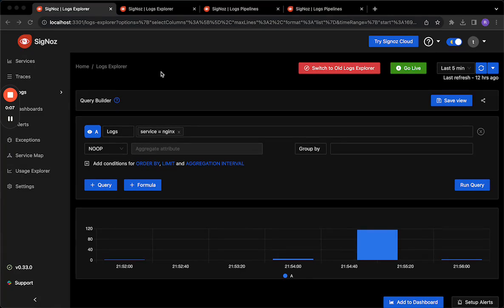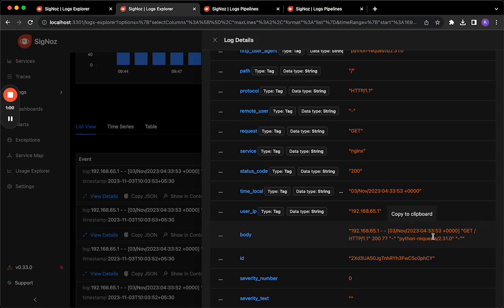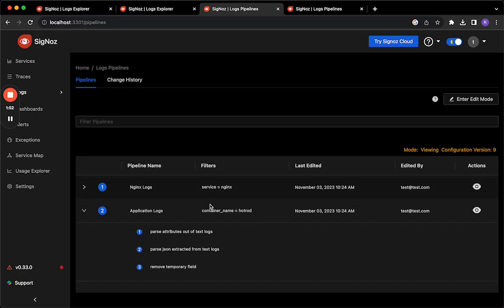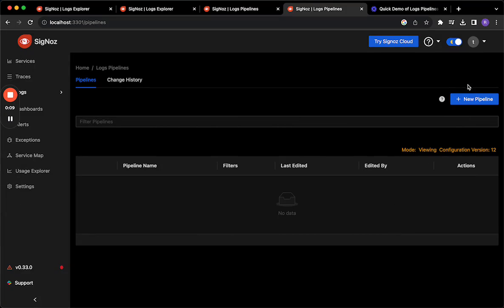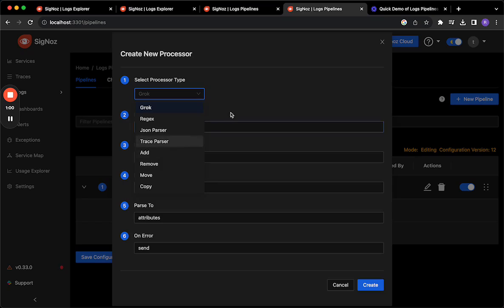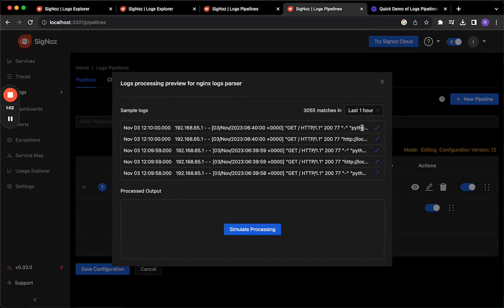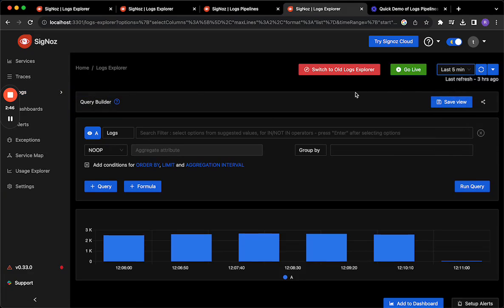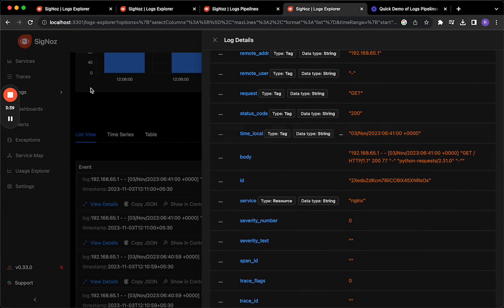Quick Demo of Logs Pipelines in SigNoz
Log pipeline allows you to preprocess your logs for enrichment, transformation, and attribute extraction before they get indexed.

Here's a quick demo of using the Logs pipeline feature in SigNoz to parse Nginx logs.